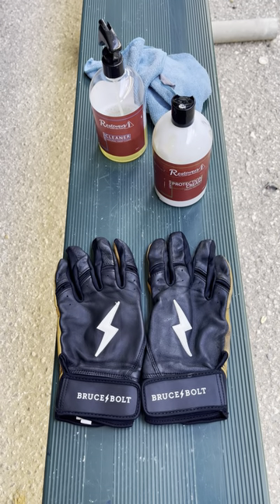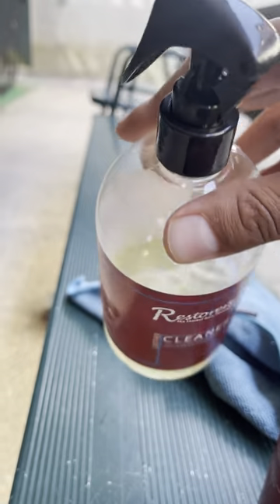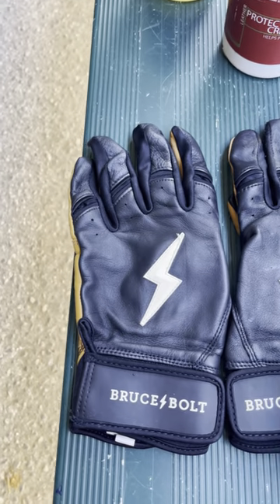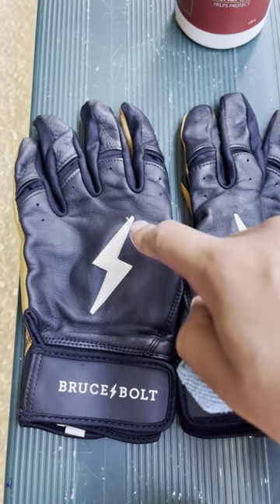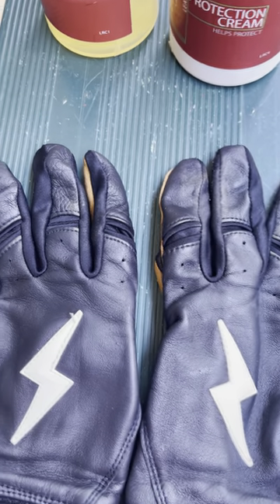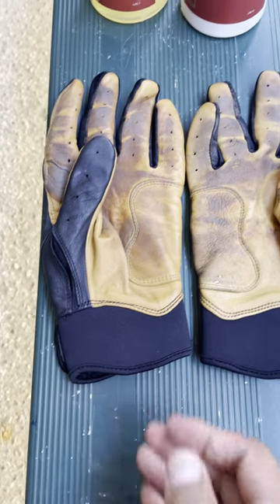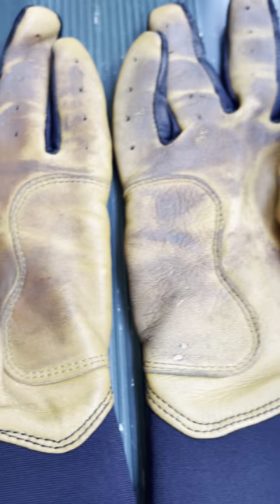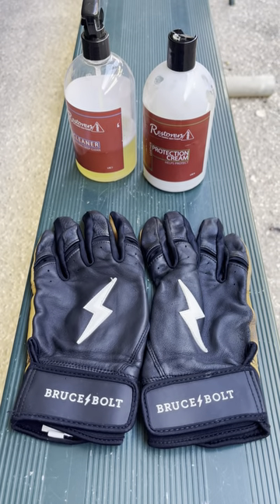How I Clean My Bruce Bolt Batting Gloves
In today's video, I will show you all how I clean my Bruce Bolt Batting Gloves. I use a liquid leather cleaner to get dirt and debris off my gloves. Then, I use a leather cream to soften them and restore them.

The company recommends following their guidelines on how to clean the gloves.